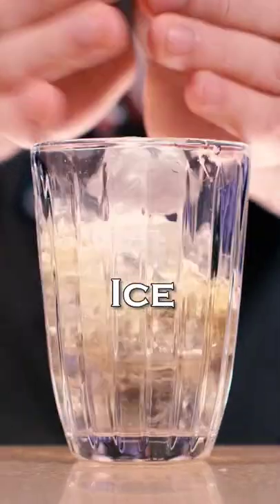Tuxedo No. 2 — a gin / maraschino cocktail classic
TUXEDO No. 2 🤵
💧 2 oz. (60 ml) Spiced Gin
💧 ½ oz. (15 ml) Dry Vermouth
💧 ¼ oz. (8 ml) Maraschino Liqueur
💧 4 dashes Orange bitters
💧 Spray glass with Absinthe
💧 Garnish with Cherry and Orange peel